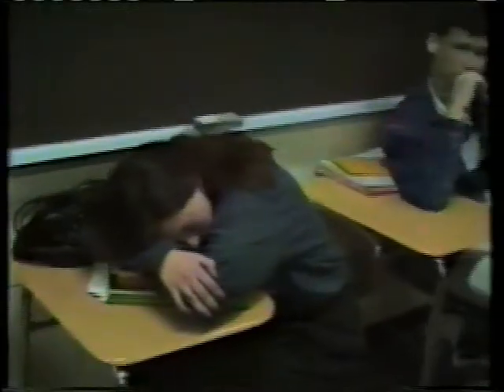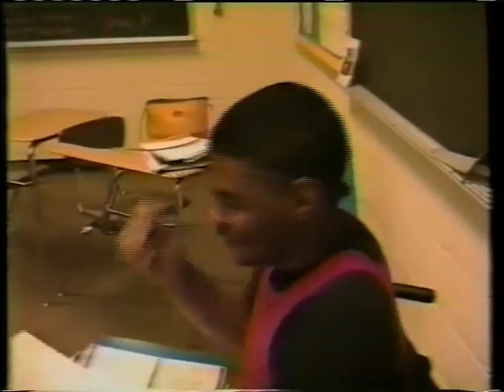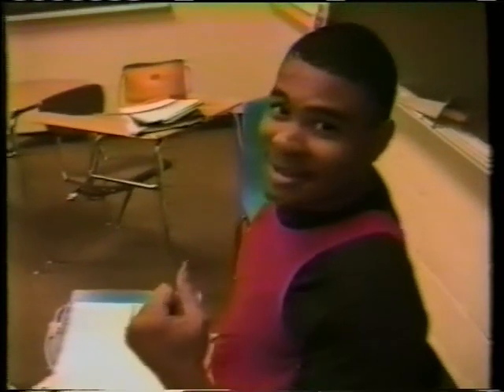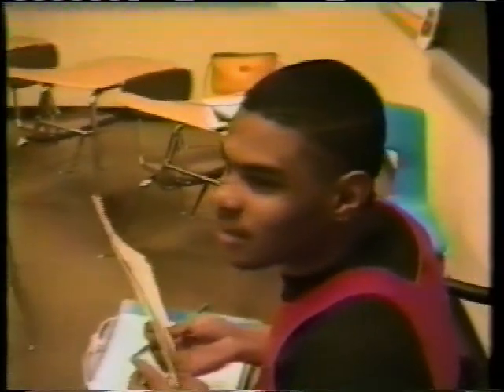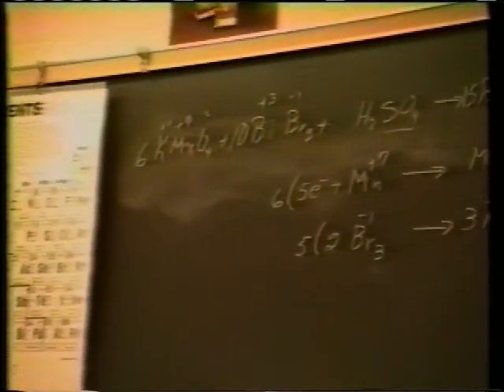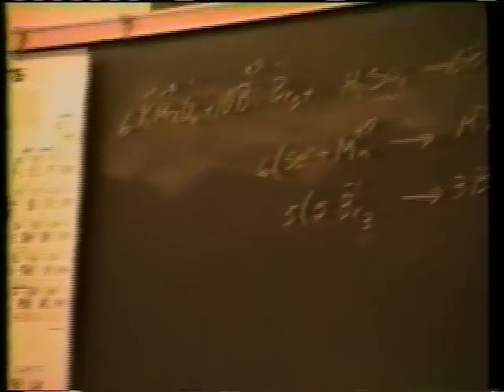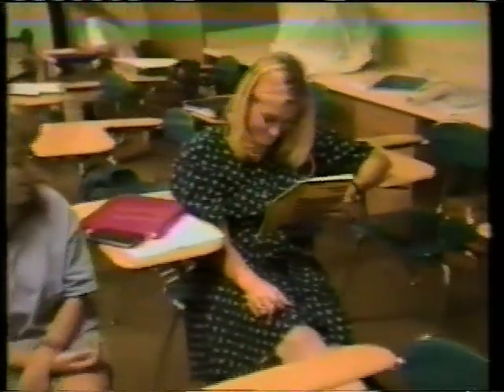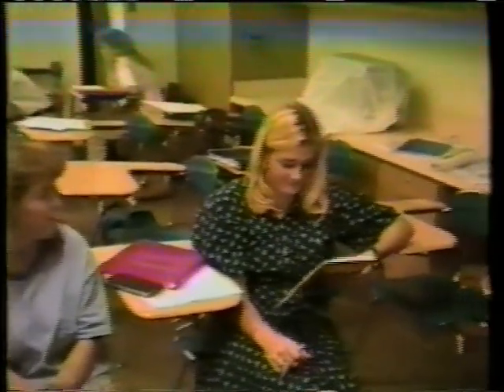Seniors Classroom Banter 1989 CHS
Random classroom banter of Clements High School seniors, some time in 1989.